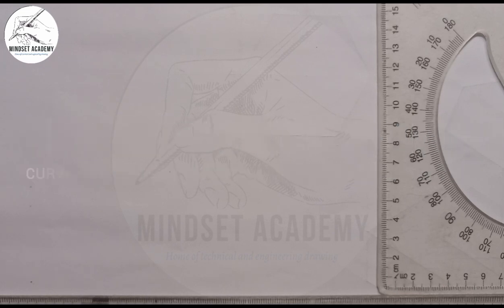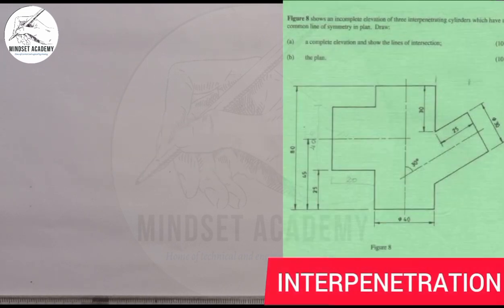INTERPRETATION, CURVE OF INTERSECTION OF THREE INTERPENETRATING CYLINDERS IN TECHNICAL DRAWING.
CURVE OF INTERSECTION BETWEEN THREE CYLINDERS OF UNEQUAL DIAMETER